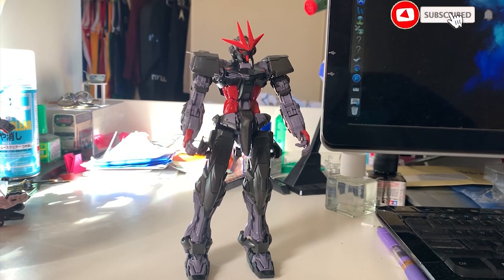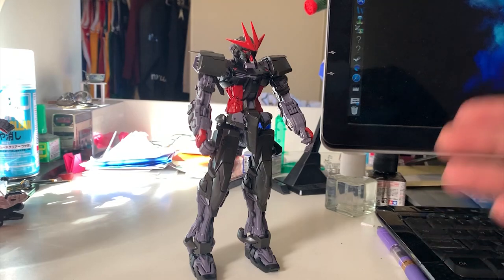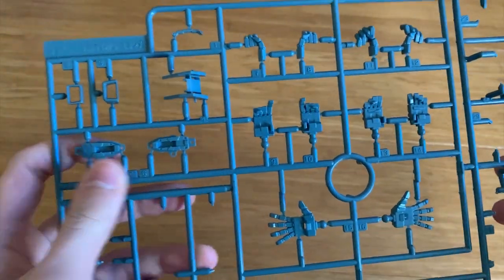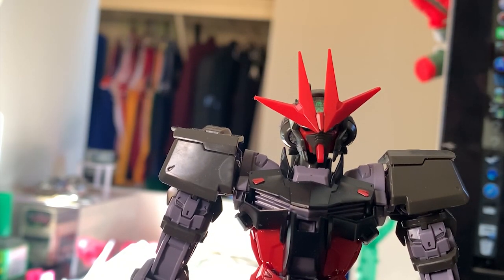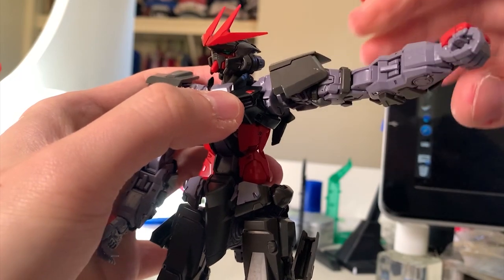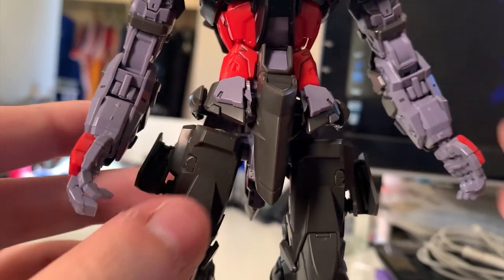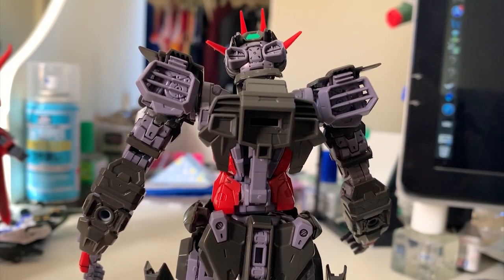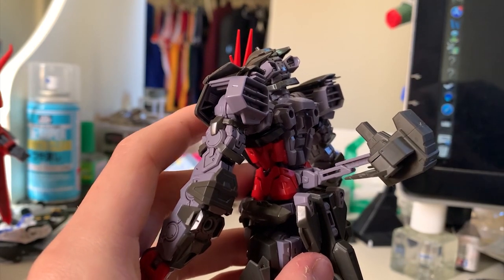What if Astray got a Striker Pack & Sword Pistol? MG 1/100 Gundam Astray Noir Review | ガンダムアストレイノワール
This is part two of the Master Grade Premium Bandai Gundam Astray Noir review.

Gundam Astray Noir:

The Actaeon Project's goal was to research and upgrade the first five Gundam made by the Earth Alliance in Heliopolis. The ORB Union's Astray was not part of the plan but soon it was added into the project because "it's also developed in Heliopolis". Gundam Astray Noir was developed for research purposes but the true goal was to build and deliver this Gundam to the mercenary - Dante Gordigiani, who wanted to duel with Gai Murakumo. Astray series were named after its colours, but the Astray Noir was not part of the original Astrays so it was named after the Noir Striker. It's possible for the Astray Noir to connect other Striker Packs since the normal Astray backpack was replaced by the Striker Pack Connector. Combining the Astray series's lightweight with the Noir Striker's aerial combat advantage, the Astray Noir performed really well, allowing it to boost the speed and mobility.

Weapons:

75mm CIWS: Mounted a pair of them on the head, they got really weak power but great fire rate, mostly used for shooting down incoming missiles or small objects like MS sensors.

Sword Pistol: A weapon with the Katana Blade attached on the side of the Strike Noir's "Shorty" Beam Rifle, they can use as combat or range weapon depend on the situation, stored on the hips when not in use.

"Fragarach 3" Beam Blade: A physical sword with beam edges. It was developed from the ZGMF-X88S Gaia Gundam, it's not as large as an Anti-Ship sword, but it could easily cut through the targets. Stored on the wings when not in use.

Twin Linear Gun: Developed based on the reliable and cost effective MAU-M3 Twin Linear Guns used by the TS-MA4F Exus, the one on the Noir Striker is designed for close combat, it had rapid-fire ability and less energy consumption. There were a pair of them on the Noir Stiker, they can swivel to different directions for wide range of fire.

MS Built: MG 1/100 Gundam Astray Noir (Premium Bandai)
Built Time: 3 days
Edit Time: 2 Hours